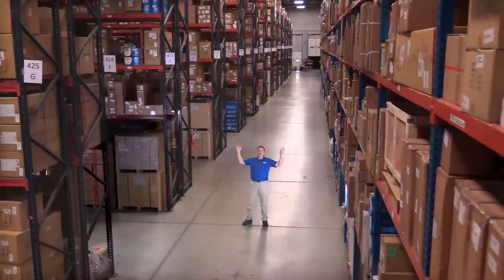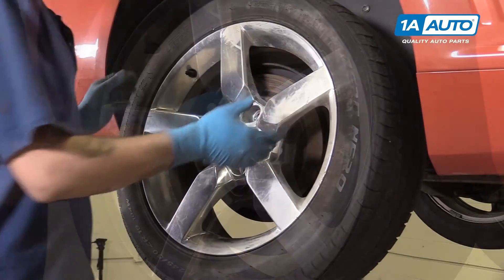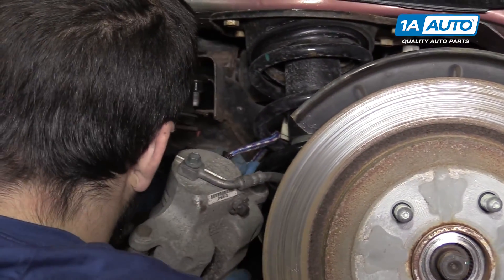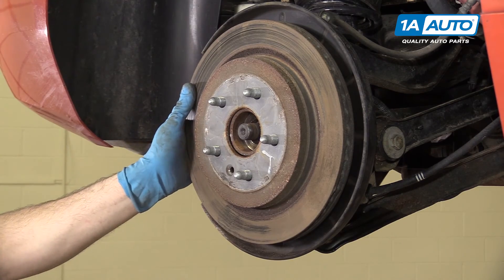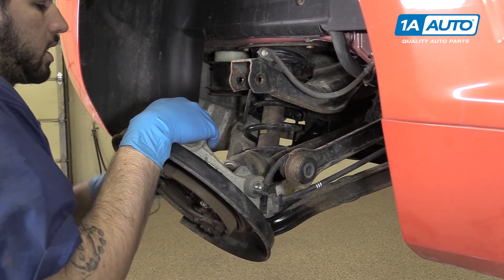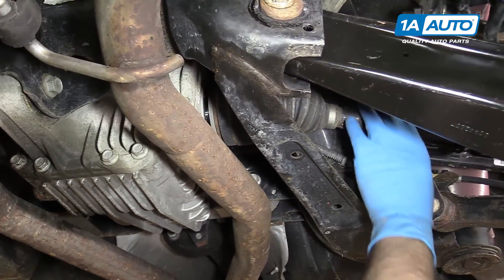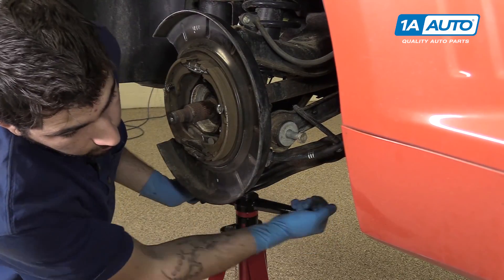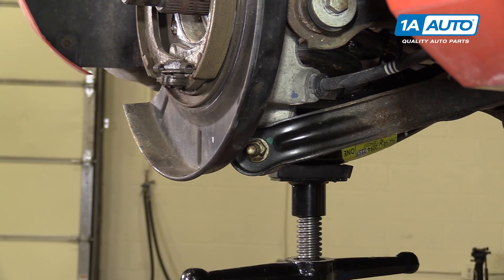How to Replace Rear CV Axle 10-15 Chevy Camaro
In this video 1A Auto shows how to replace a rear CV axle / half shaft in a 11 Chevy Camaro

This repair was done on a 2011 Chevrolet Camaro and the process should be similar on the following vehicles:
2010 Chevrolet Camaro
2011 Chevrolet Camaro
2012 Chevrolet Camaro
2013 Chevrolet Camaro
2014 Chevrolet Camaro
2015 Chevrolet Camaro

🔧 List of tools used:
• 18mm Wrench
• 10mm Socket
• 13mm Socket
• 14mm Socket
• 18mm Socket
• 22mm Socket
• 8mm Socket
• 2 Jaw Gear Puller
• T30 Driver
• 1/2 Inch Breaker Bar
• Ratchet
• Socket Extensions
• Bungee Cord
• Center Punch
• Floor Jack
• Hammer
• Jack Stands